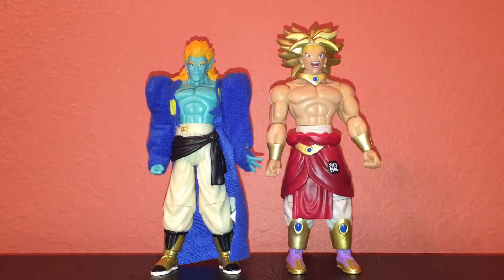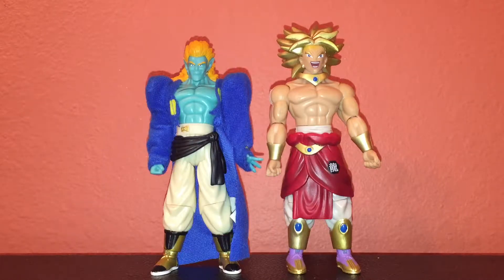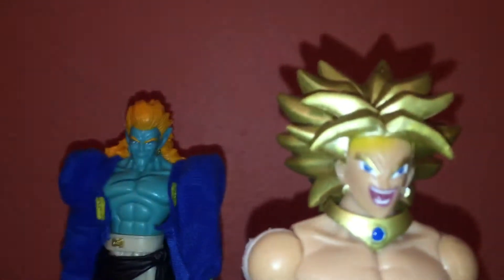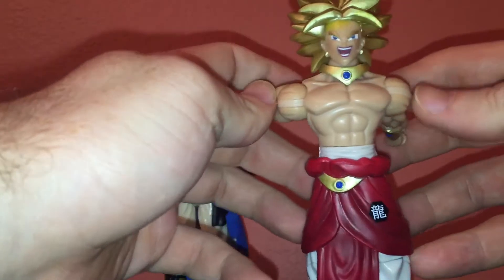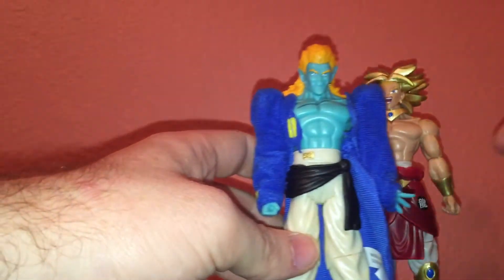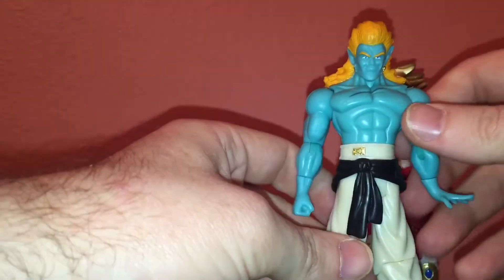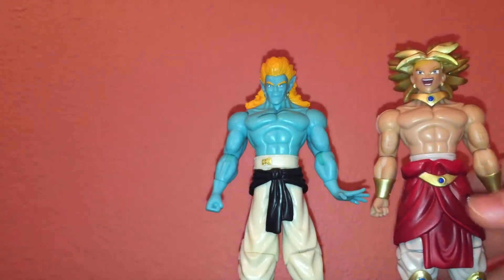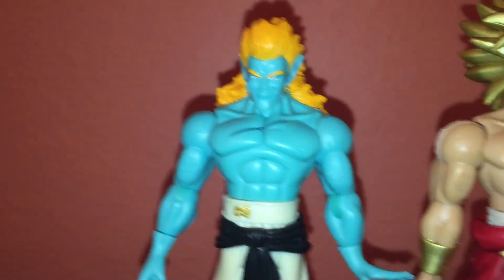Jakks Pacific Dragonball Z Movie Figures Broly and Bojack Review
Awesome 00’s rare Broly and Bojack Dragonball z figures made by Jakks Pacific